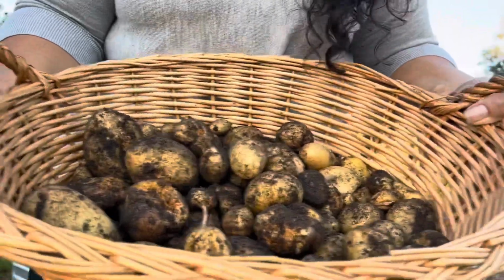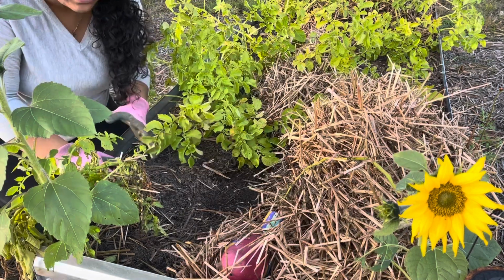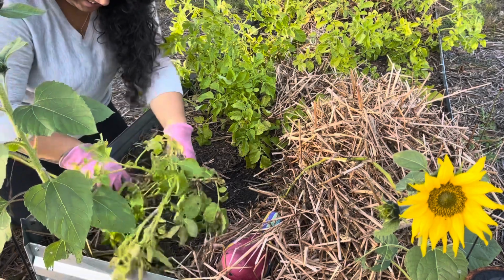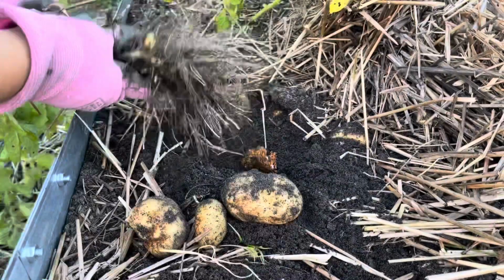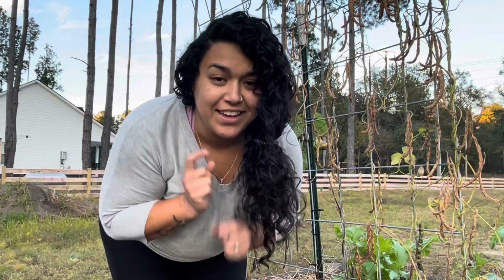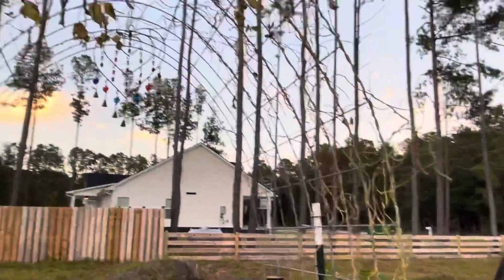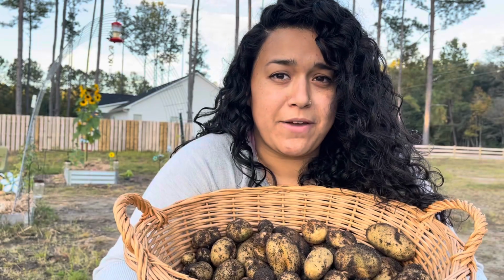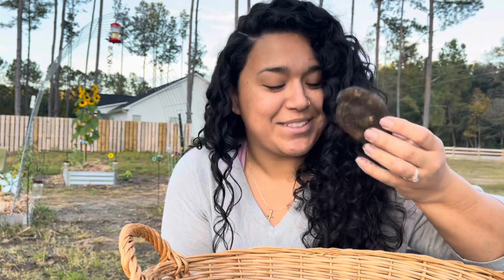My FIRST POTATO HARVEST + Rattlesnake Pole Bean Harvest!!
Amazon wishlist